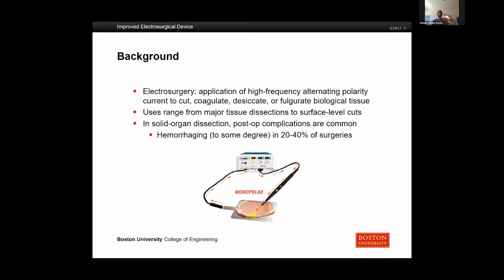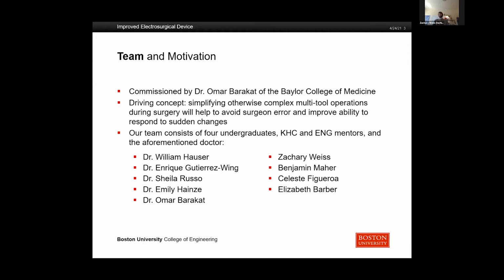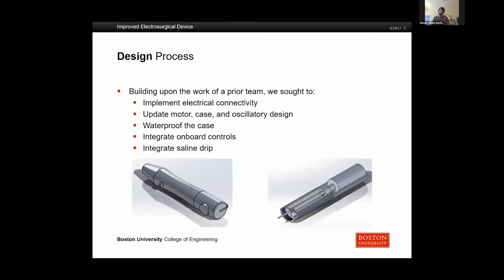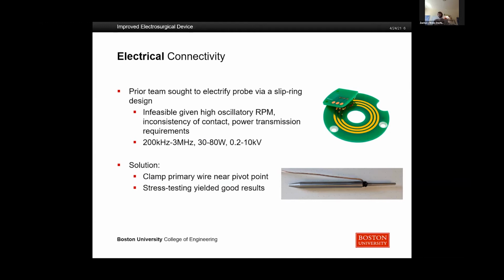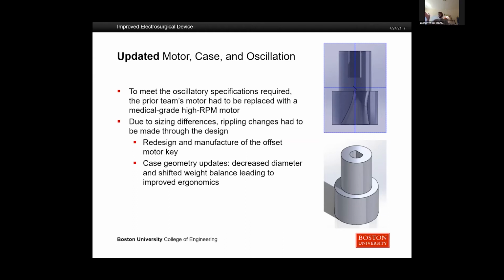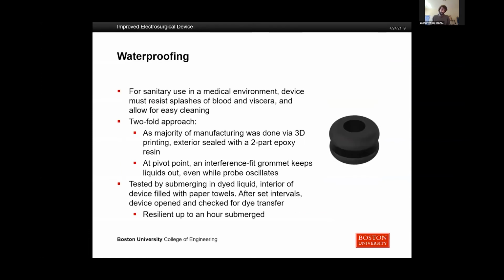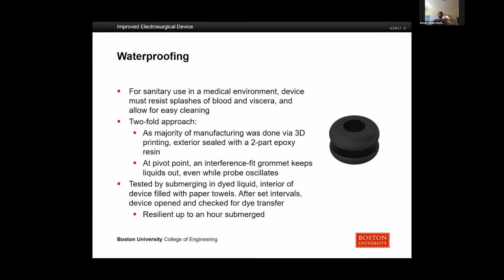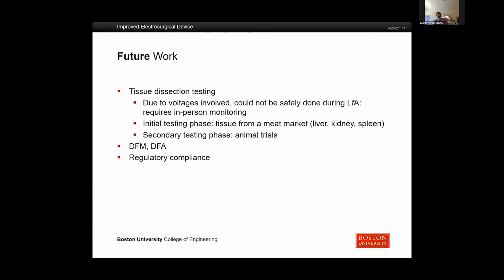Zachary Weiss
Zachary Weiss: Improved Electrosurgical Device

8th Annal Kilachand Honors College Keystone Symposium: Discovery through Perseverance.